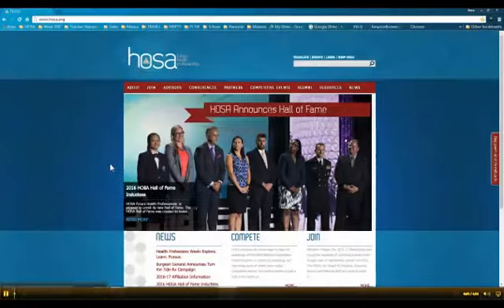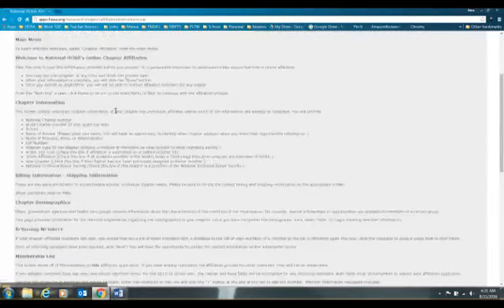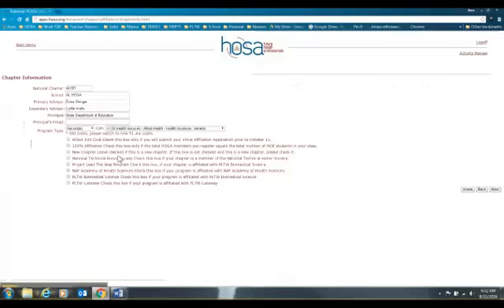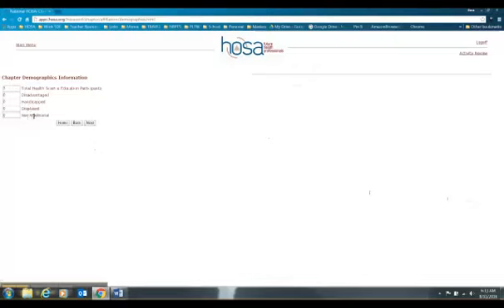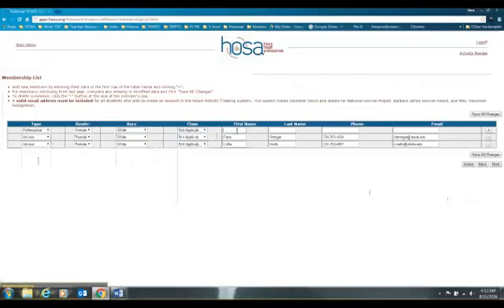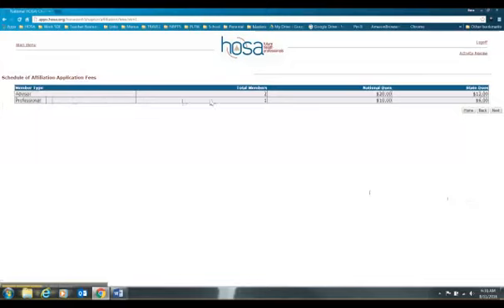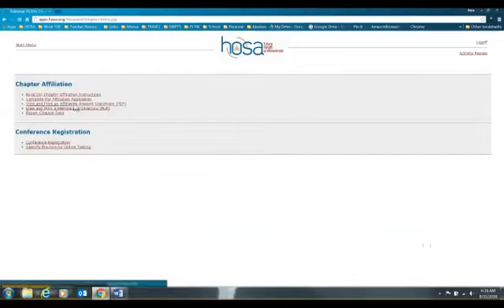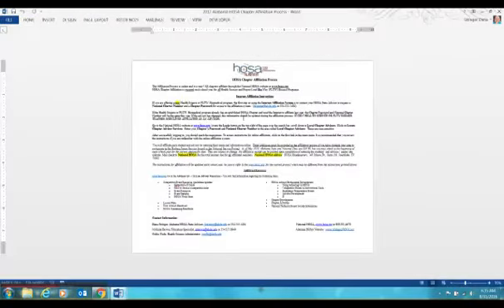Alabama HOSA / Health Science